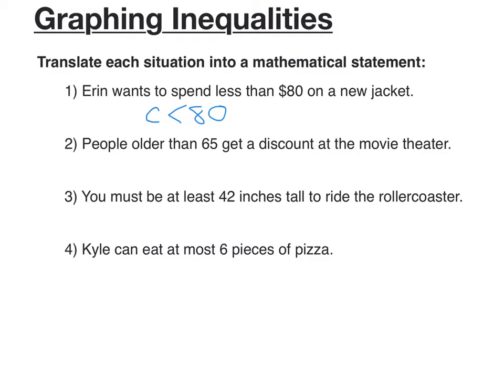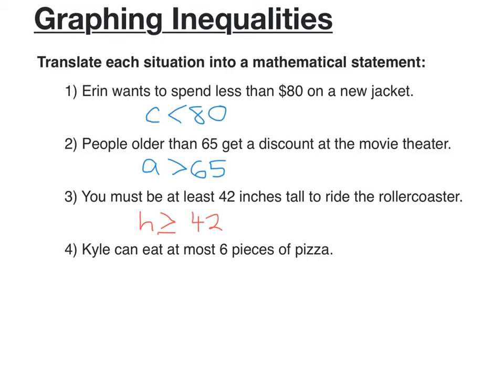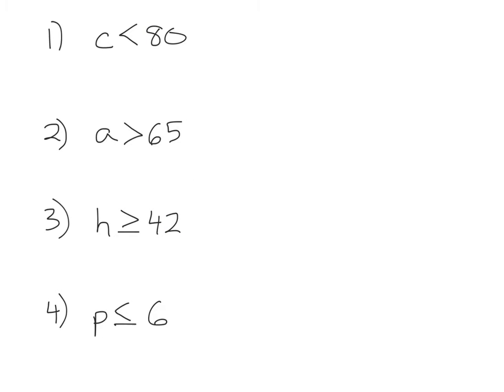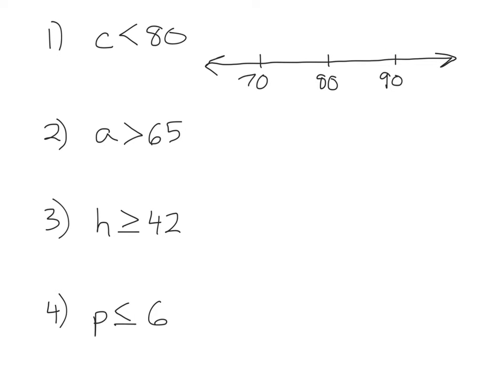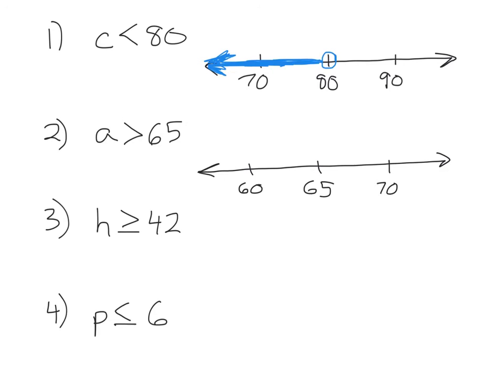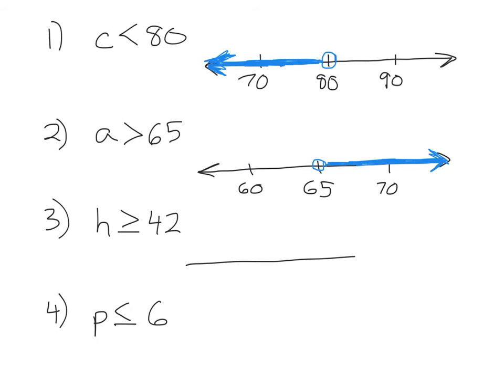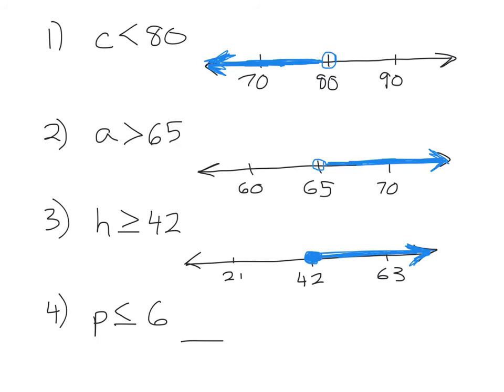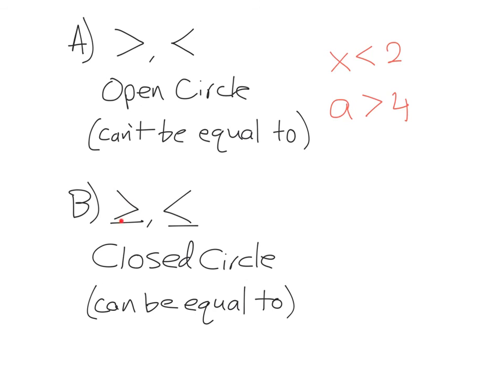Graphing Inequalities (M7)